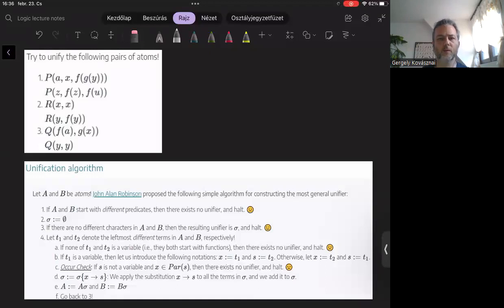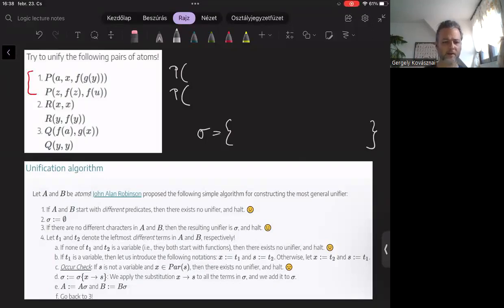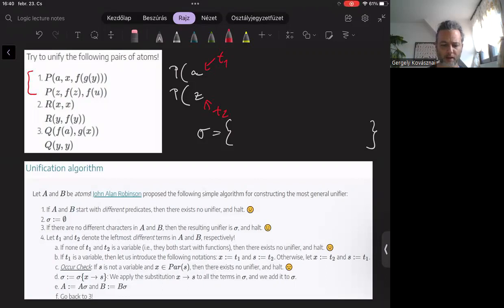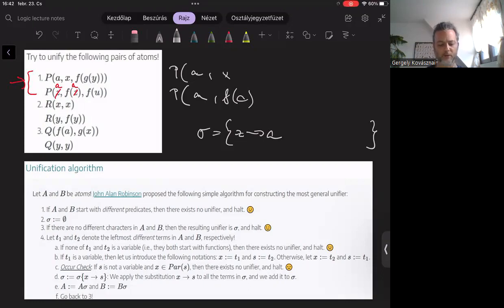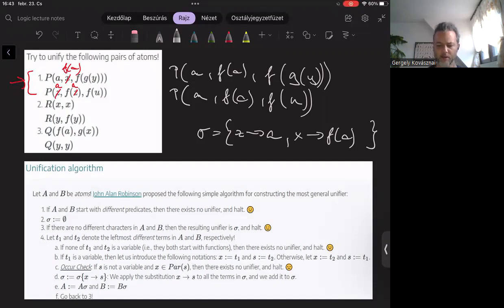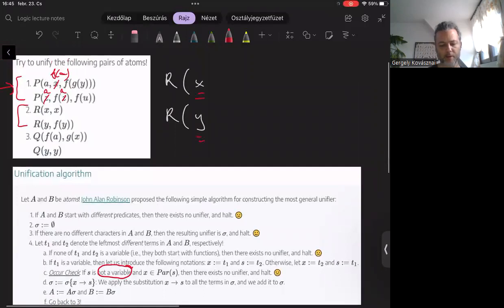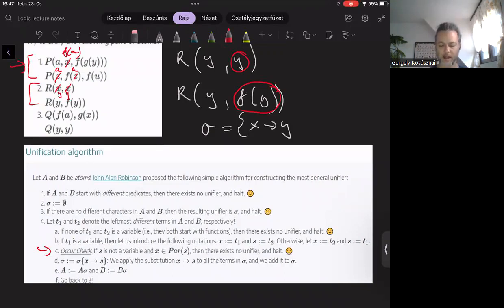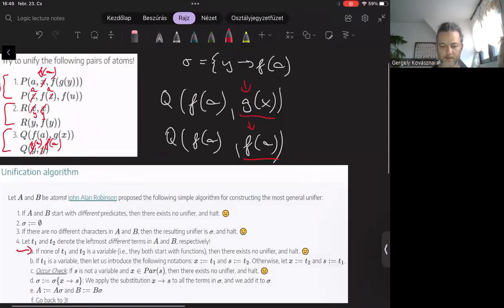Module 13 - Unification